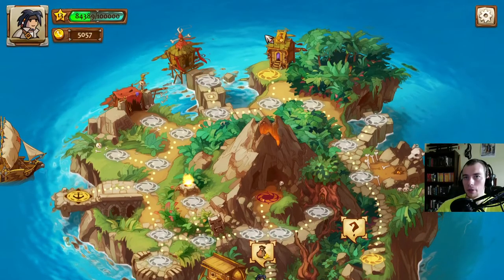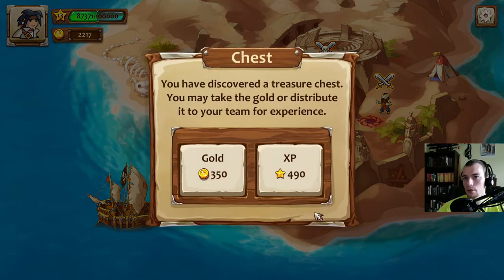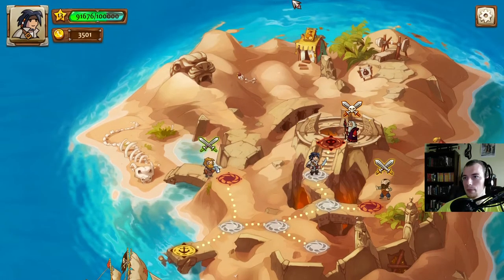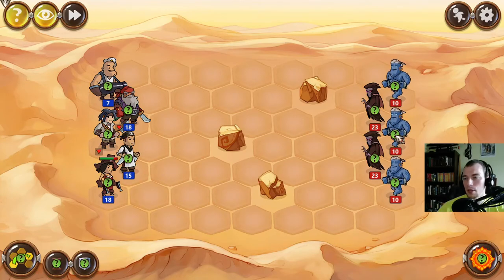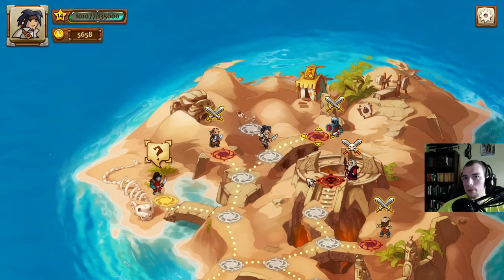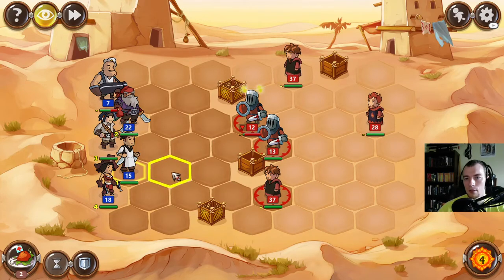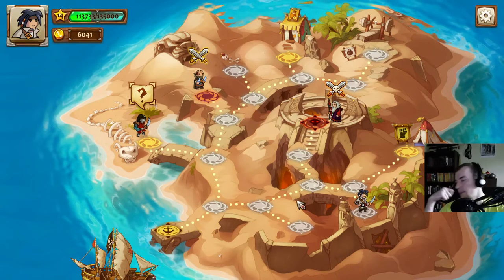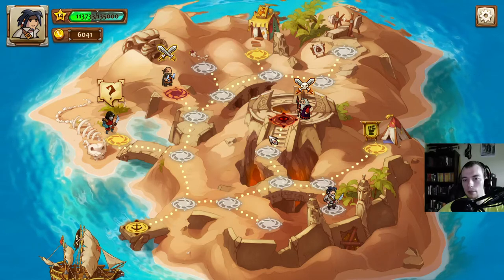Braveland Pirate #7 - A Weird Cult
Welcome back To Braveland Pirate! In this episode, we go to another island where we find a strange cult, and recruit the final unit available in the game!